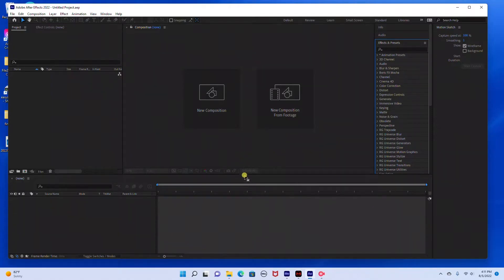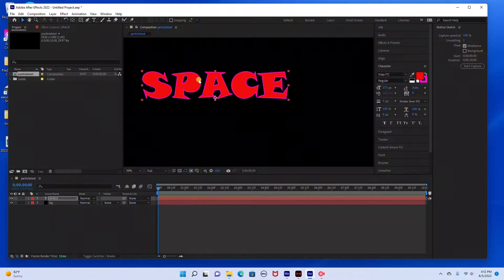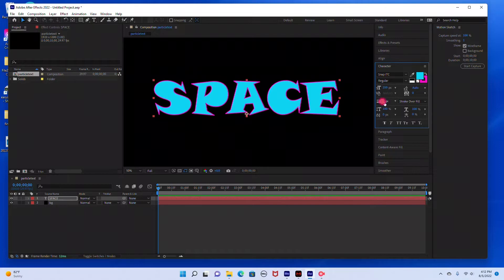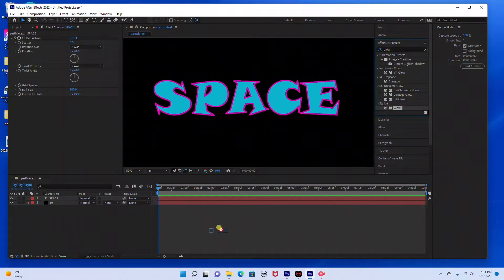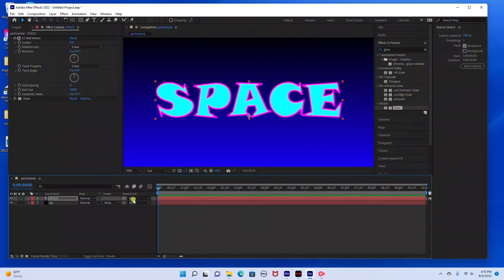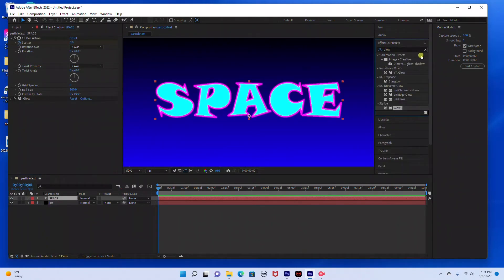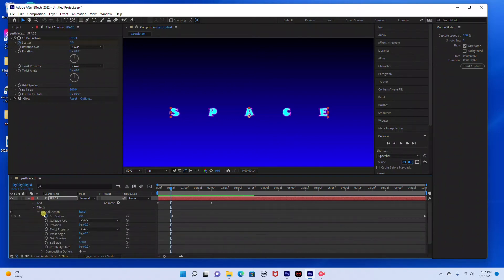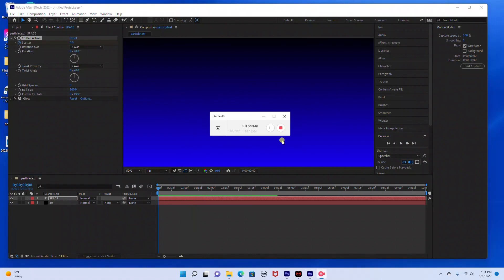Particle Text Explosion in After Effects No Plugins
Learn how to create this simple particle text explosion animation in Adobe After Effects. No plugins are required to create this.

Follow on Instagram: digitalarteffects

Redbubble: digiarteffects